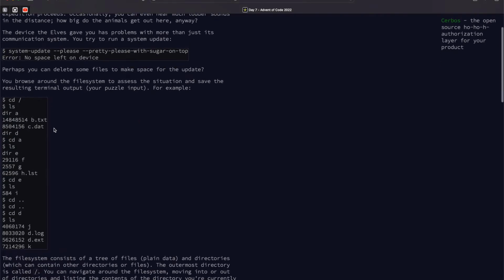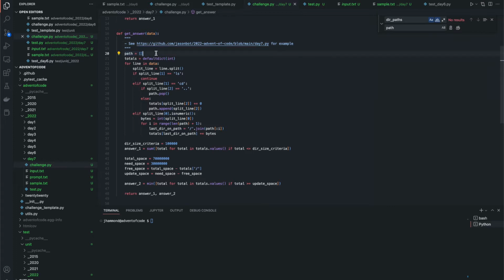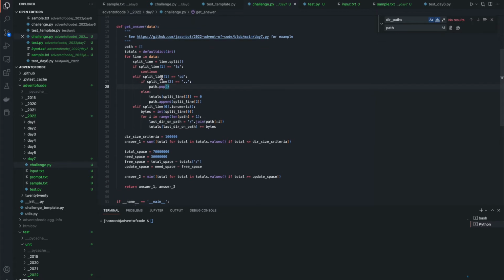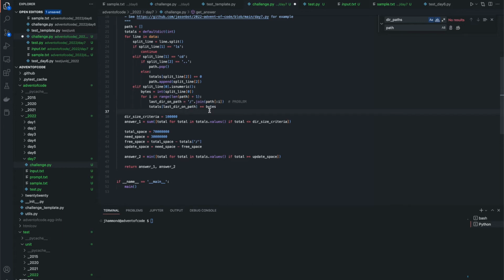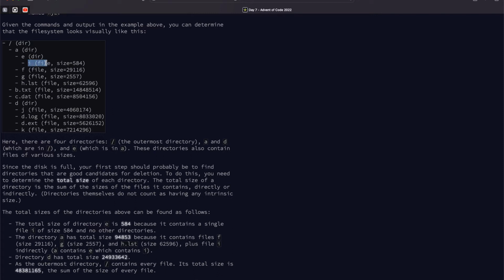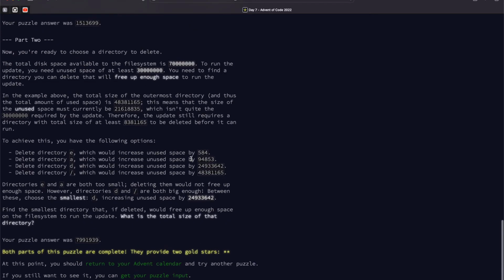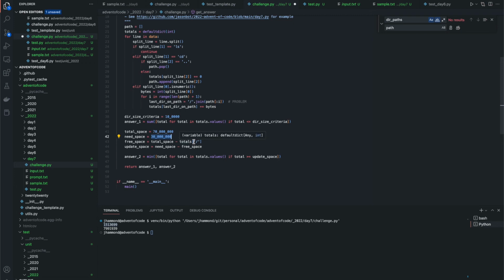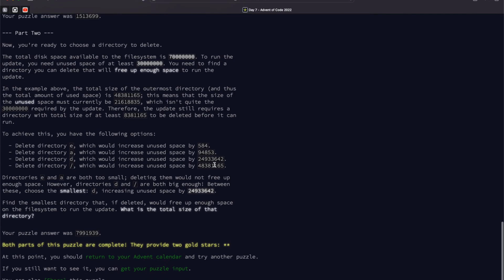Advent of Code 2022 Day 7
Join me on my journey to complete day 7 of Advent of Code 2022. I'll teach you how I did it, lessons learned, and what I could have improved in this coding challenge.